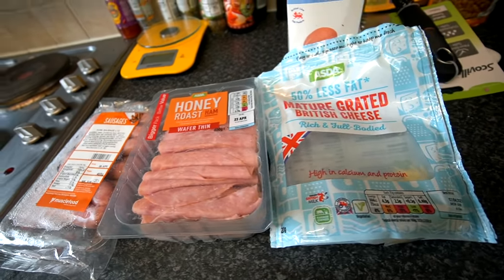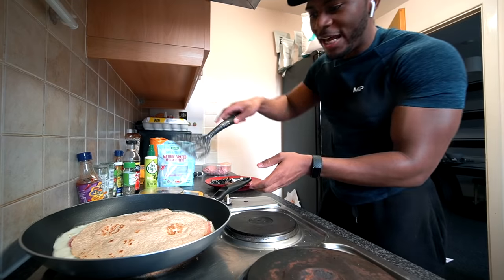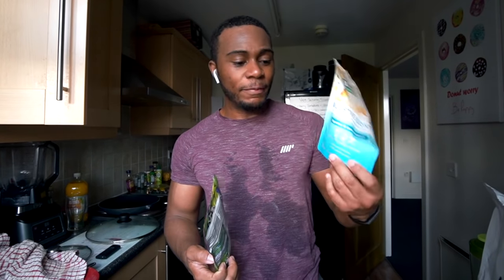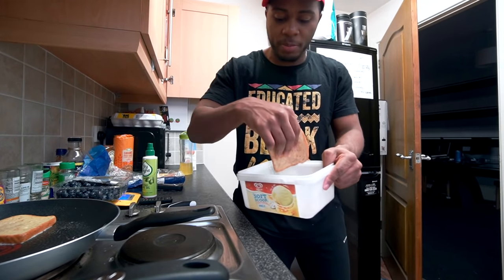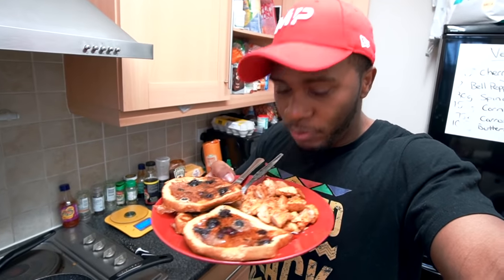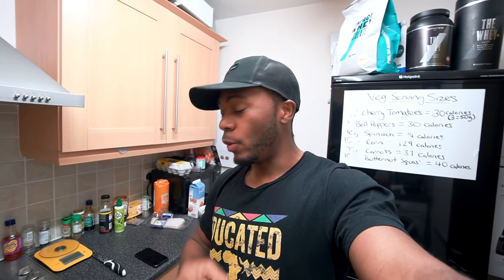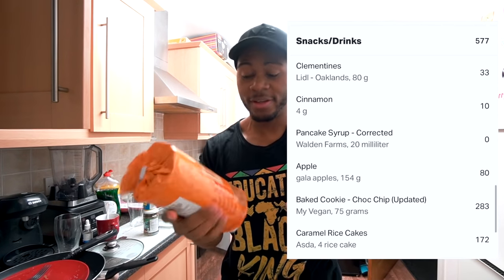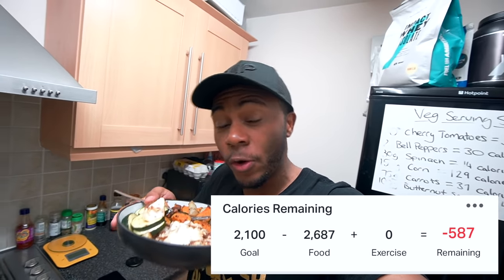260g High Protein Diet | Full Day of Eating 2700 Calories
My full day of eating 260g High Protein Diet of 2700 Calories bulking. I show what foods i eat in a day to achieve a high protein amount daily along with more tips on how to cook foods so they taste enjoyable. So when you're in a calorie surplus you can see ways to eat more calorie dense meals, as I get asked often by underweight skinny guys on how to eat a high protein bulking diet so I decided to show what i would eat in a day to reach over 250g of protein. So if you're looking for how to gain weight for skinny guys, Enjoy.

Todays Calorie and Macros
275g Carbs
260g Protein
58g Fat
2680 Calories

This is a very high protein diet, to be honest I never planned to eat so much protein, I just tend to make high protein meals naturally so they just added up. Anything above 165g would be fine for me to consume and still make gains. But eating the 260g of protein won’t be a detriment.

Main Topics